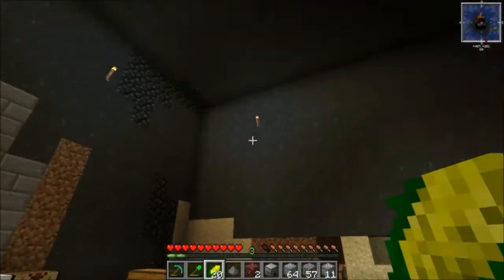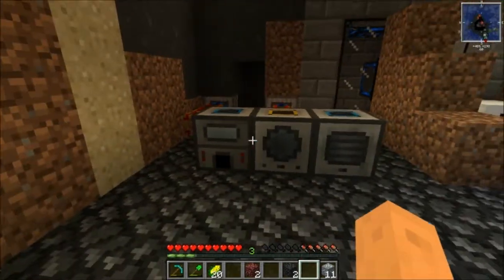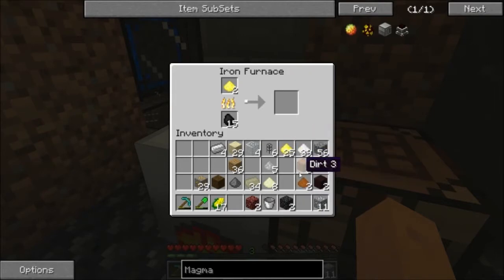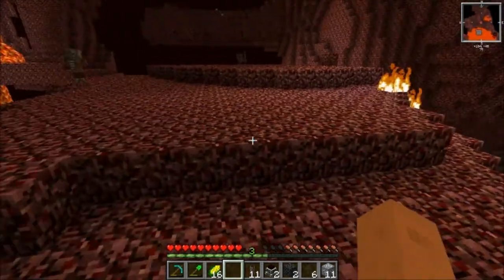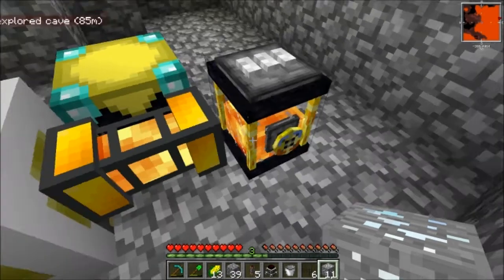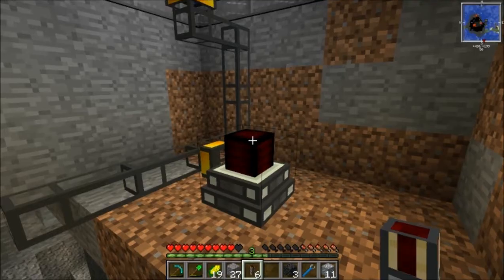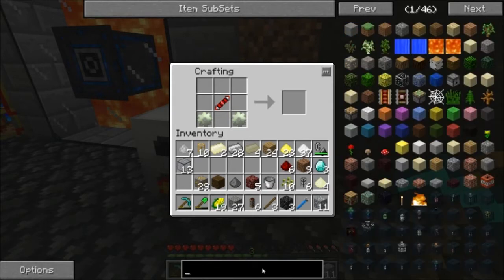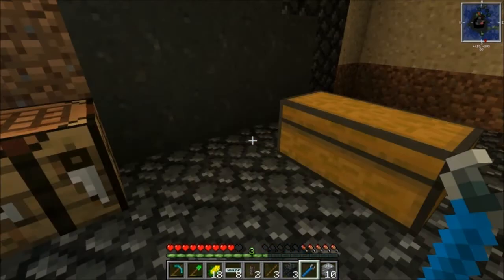MindFlip Feed The Beast | Ep.2 | We Got The Power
In this episode we work on getting our power situated, this includes us venturing to the nether and setting up a power station. Watch to see more.